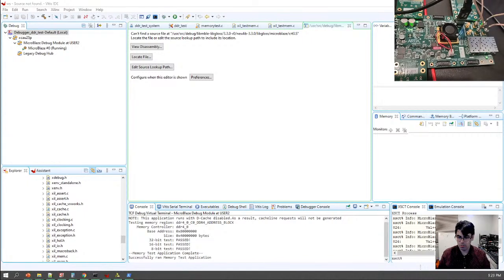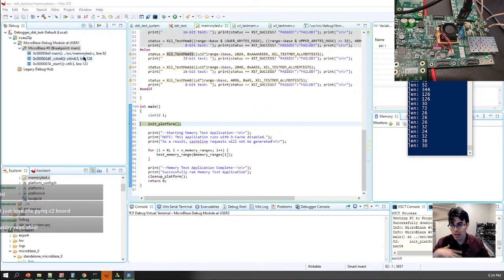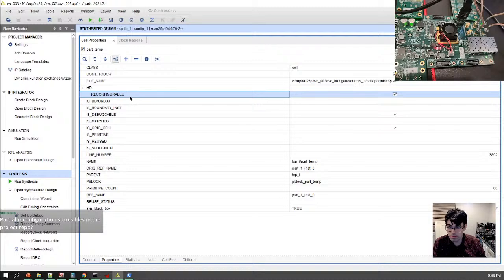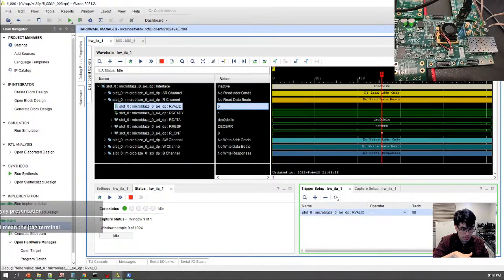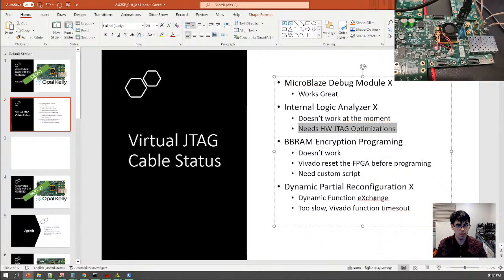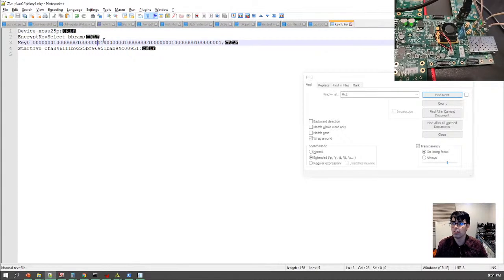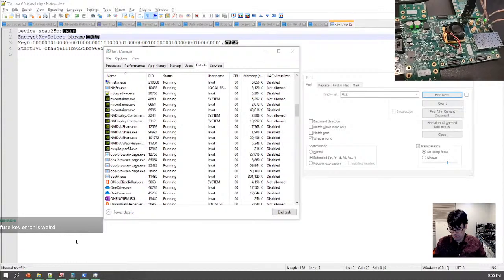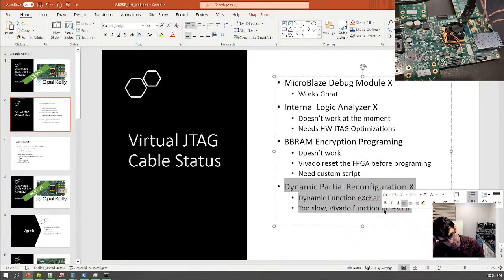Xilinx Virtual Cable with the XEM8320 Demo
It works!
We can use JTAG over USBC for Opal Kelly XEM8320 with AMD Xilinx Artix UltraScale+.
Let's demo it with the MicroBlaze Debug, Internal Logic Analyzer, BBRAM encryption, and Partial Reconfiguration!